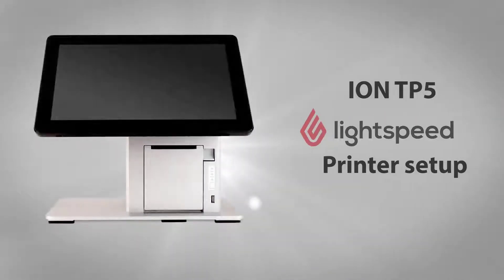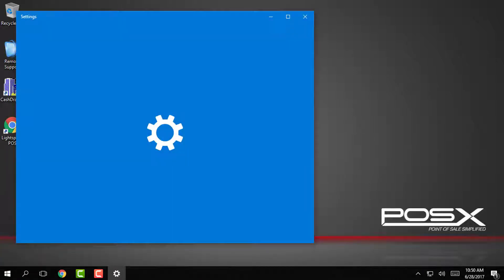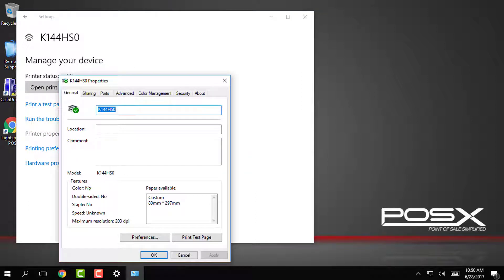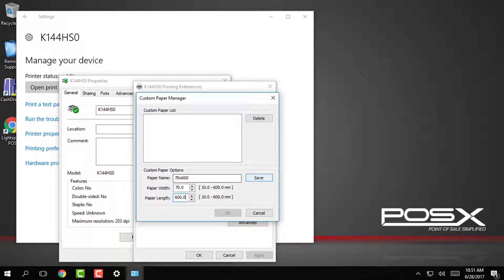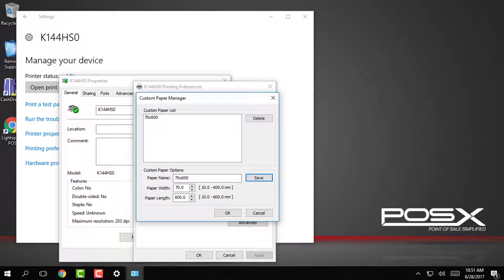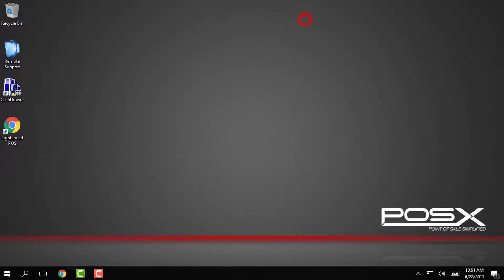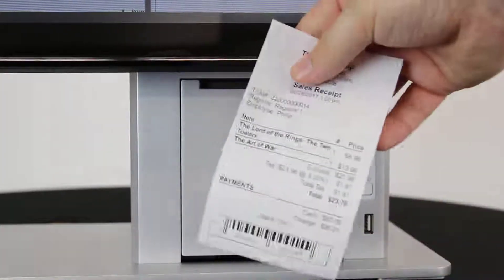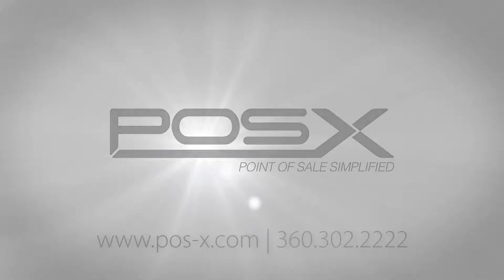ION TP5 Lightspeed POS Printer Setup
Instructions for setting up Lightspeed POS on a POS-X ION TP5 and ION TP5 Pro.